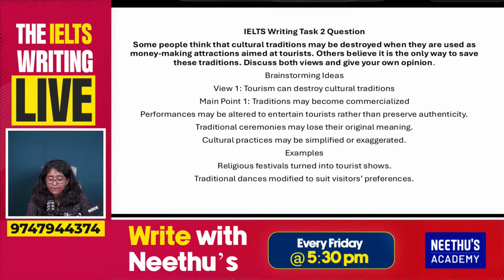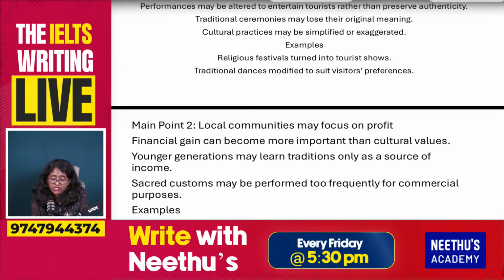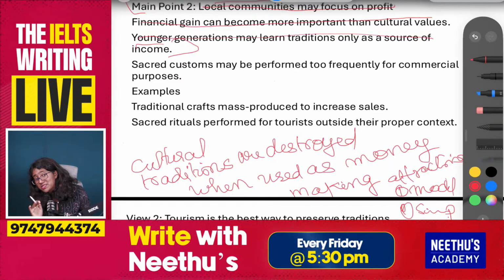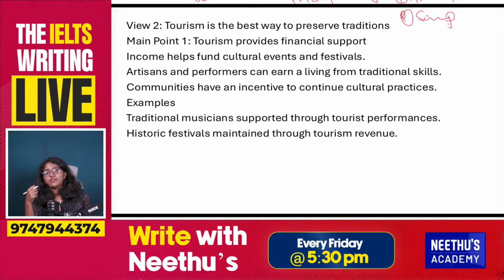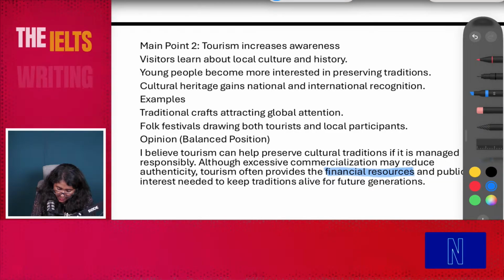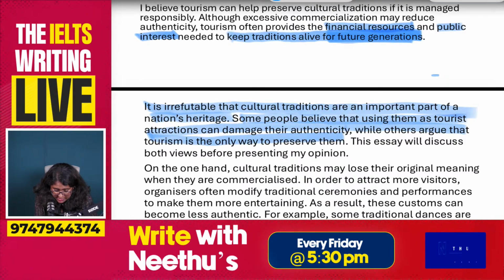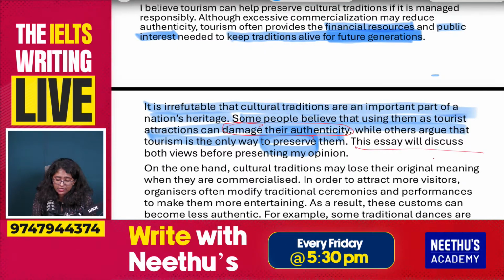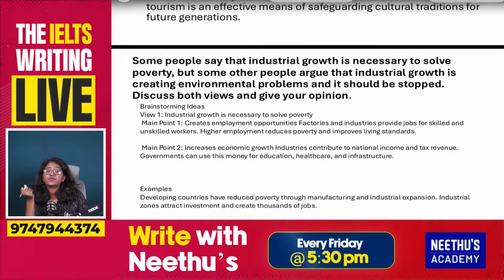Write with Neethus: Let’s Dive In and Make Writing Easier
Welcome to Write with Neethus—a live learning experience designed to transform your IELTS writing journey. Whether you are preparing for Academic or General Training, this session will take you step by step from the foundations of writing all the way to advanced Band 9 techniques.

We will explore powerful strategies to improve Task 1 and Task 2, including structure, idea development, coherence, vocabulary, grammar accuracy, and real exam-style practice. You’ll learn how to express ideas confidently, avoid common mistakes, and write with clarity and impact—without feeling stuck or overwhelmed.

This session is perfect for students who want to boost their writing score, understand exactly what examiners look for, and learn practical methods that actually work.

Join us live, ask questions, write with us, and move one step closer to your dream score.
Let’s dive in and make writing easier together!